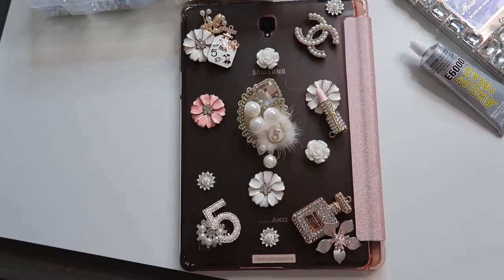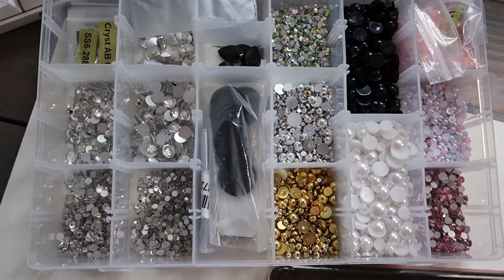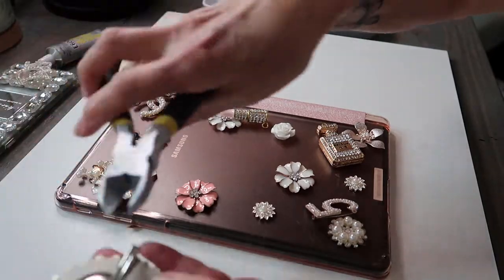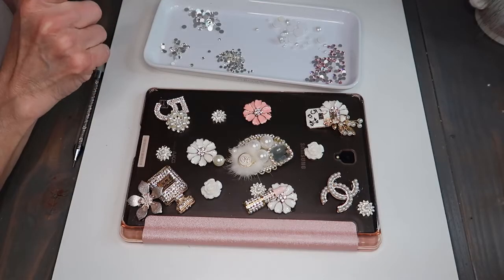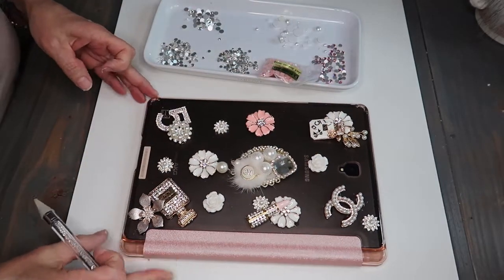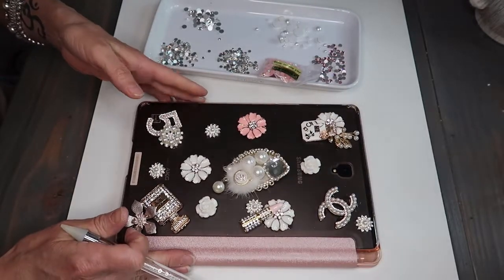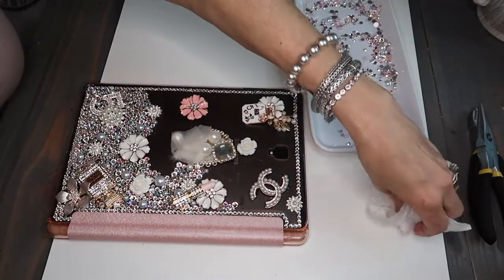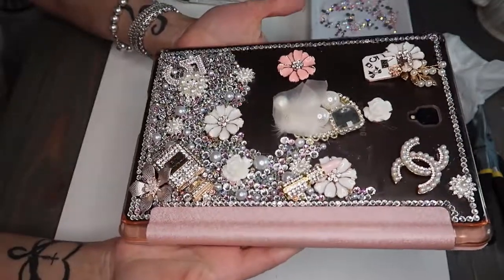DIY CHANEL INSPIRED BLINGED TABLET COVER - EASY HOW TO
Hi Everyone!

I'm Terry and welcome back!  If you are new here, WELCOME.  You will find on this channel organizing tips and ideas, interior decorating, glamorous DIYs and my lifestyle designs.

In this video, I am excited to share with you how I created this Chanel Inspired blinged out tablet cover.  It may seem tedious but the outcome is absolutely stunning.

I hope I inspired you to try this and make your tablet cover or phone cover stand out from everyone else.

XOXO
Terry

ITEMS FEATURED IN THIS VIDEO:
Tablet Cover for your Specific Tablet/iPad:  Make sure it has a hard back
4mm Clear Rhinestones
6mm Clear Rhinestones
8mm Clear Rhinestones
4mm Pink Rhinestones
White/Pink large flowers
Small Rhinestone/Pearl Flowers
E6000 Jewelry/Bead
Rhinestone Picker Pen

White Resin Flowers - Etsy
Chanel-Inspired Charms – AliExpress
Gold flower (from hair comb) - Shein
EQUIPMENT I USE:
Canon GX7 Mark II Digital Camera
18” DIVA Ring Light Super Nova
Mountdog Softbox Lighting Kit
SIRUI Carbon Fiber Mini Tripod